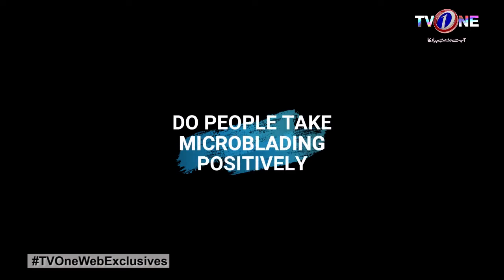TV One Web-Exclusives | Suriani Wong | Brow Works